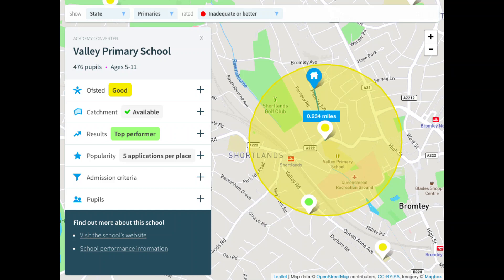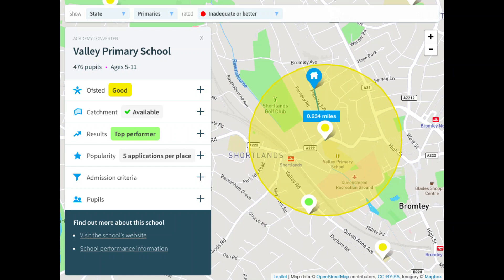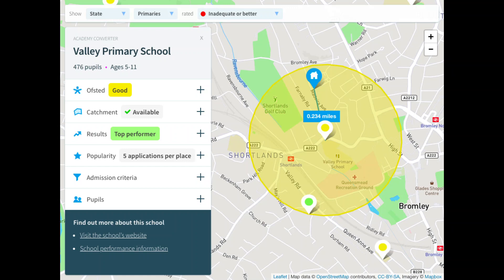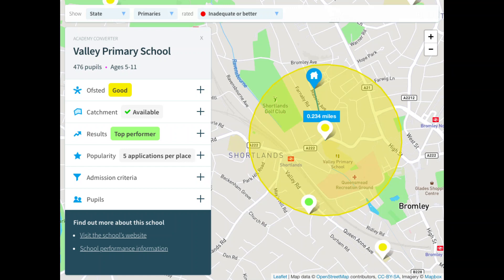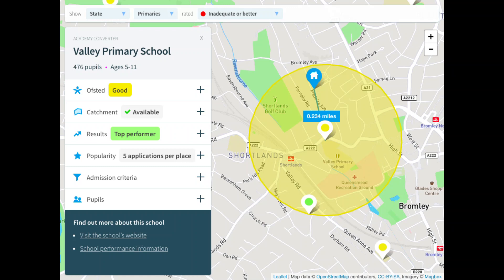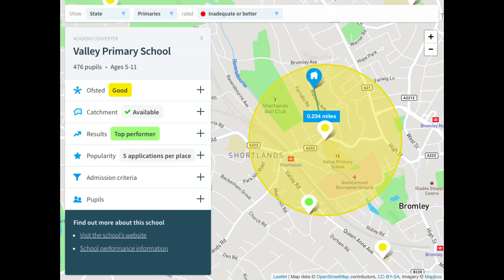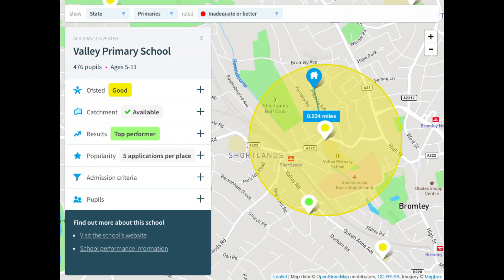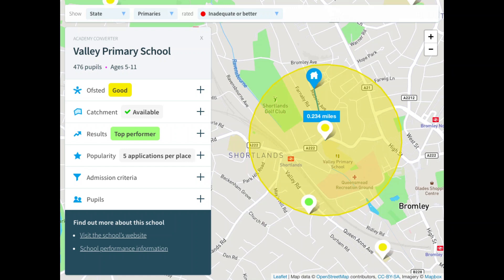What is a Catchment Area | Catchment Area Analysis | How area is protected?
I am a Civil Engineer having experience with different softwares such as AutoCAD, GIS, SAP2000, MS Office, and many more. I am here to show all the users of softwares the most easiest and guaranteed procedures for carrying out any task without any trouble.

In this video, I will be showing you what a Catchment Area really is and how does the water flow from place to place.